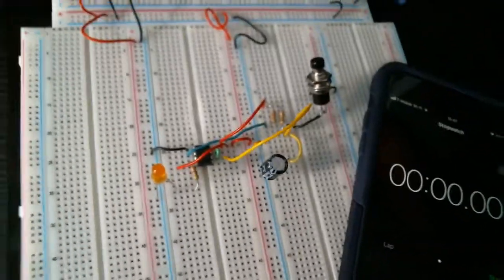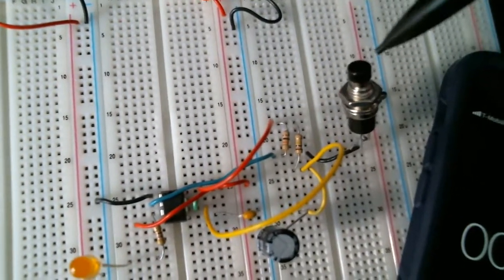Exp 3-1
555 Monostable Multivibrator